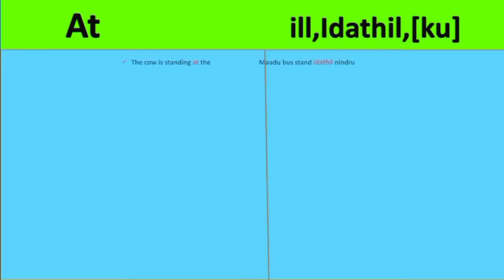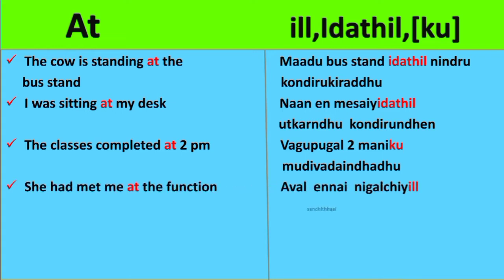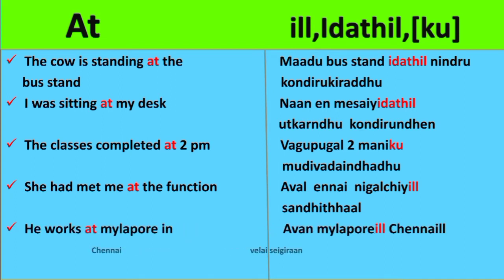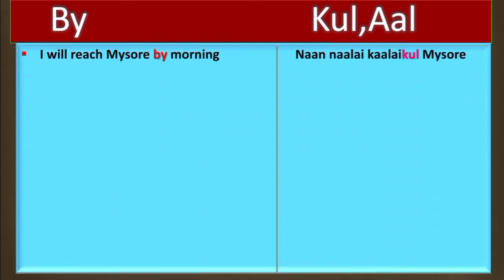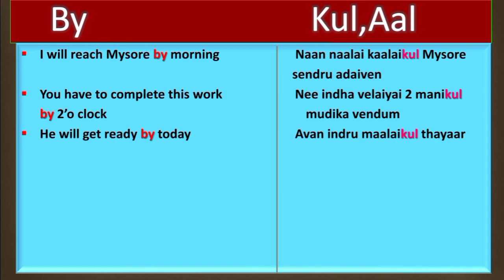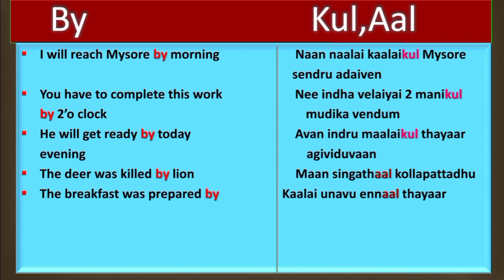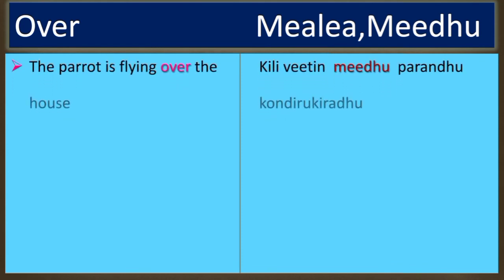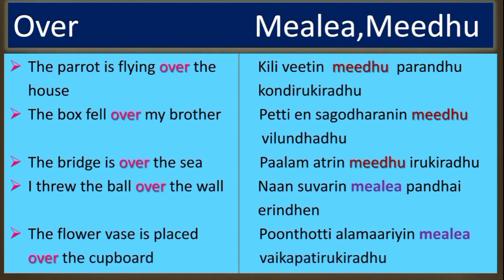How to speak tamil through english| shortcut|Part 22|Usage of 'At,Over and By' in Tamil|Arivu Saalai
🔥 *ARIVUSAALAI CHANNEL* 🔥